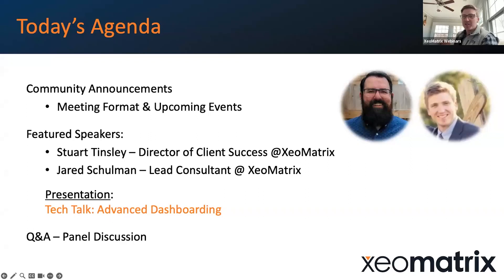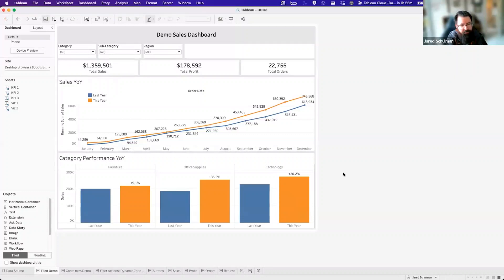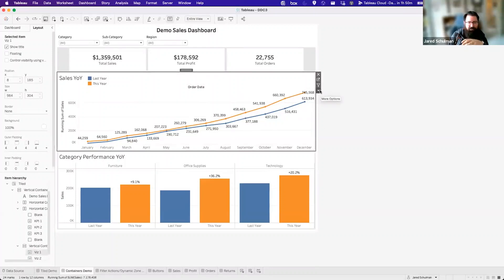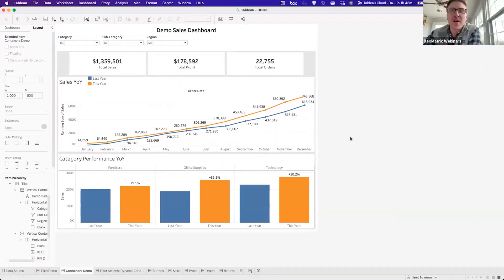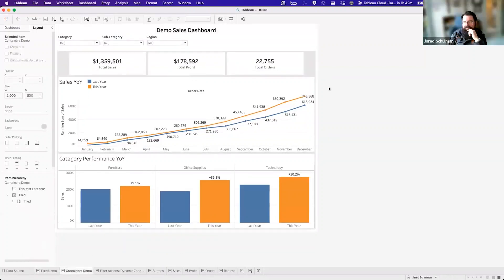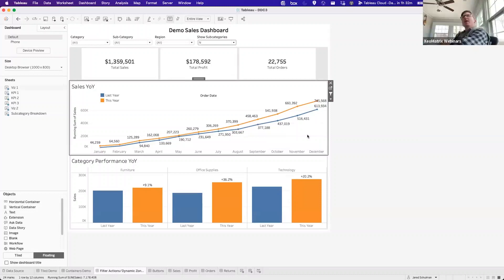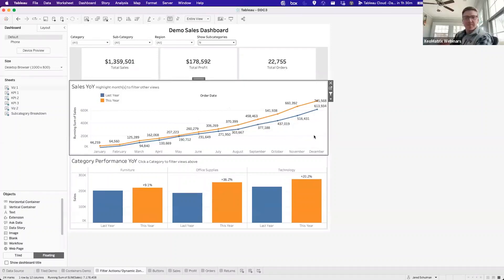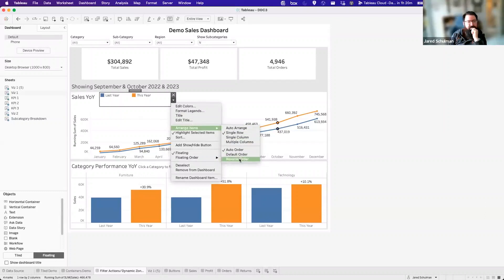Tableau Advanced Dashboarding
This recorded session showcases our Tableau experts guiding viewers through transformative data visualization techniques, elevating their Tableau dashboard skills.

Key Learnings Covered:

- Filter Actions Mastery: Our experts demonstrated how to effectively use filter actions, making dashboards more interactive and dynamic.
- Custom Branding Techniques: Attendees learned how to incorporate custom logos and branding, giving dashboards a personalized and professional touch.
- Dynamic Zone Visibility: Techniques for controlling the visibility of different dashboard zones were unraveled, making dashboards more responsive and user-friendly.
- Advanced Tips & Tricks: Insights into additional advanced features were shared, optimizing dashboard performance and visual appeal.

This session is ideal for intermediate to advanced Tableau users, including data analysts, business intelligence professionals, and Tableau enthusiasts. It provided valuable takeaways for anyone looking to enhance their skills in dashboard creation and data presentation.

Join the Data-Driven Community for monthly webinars on business analytics and big data. Webinars are held on the second Wednesday of the month at noon (12:00 PM) central time via Zoom and will cover topics related to enterprise data management.